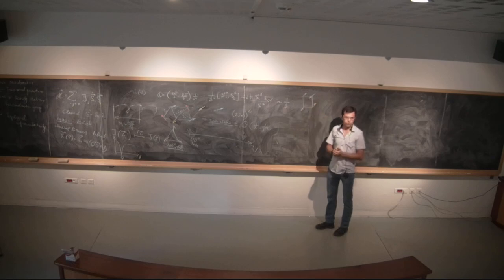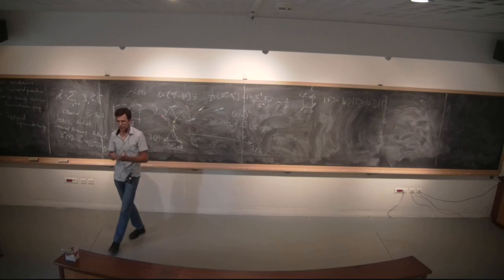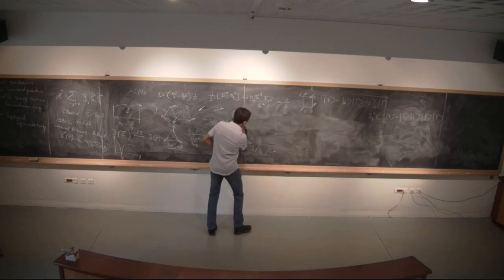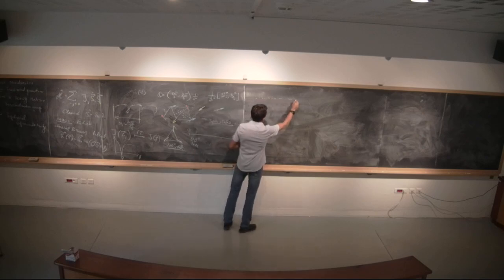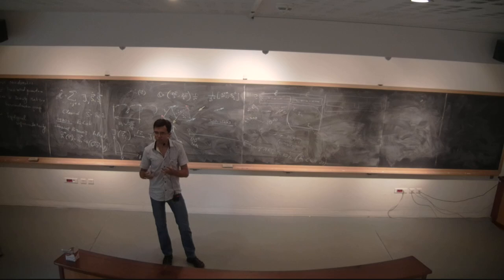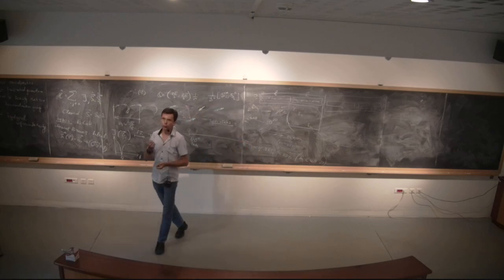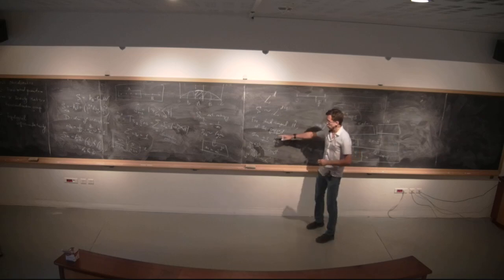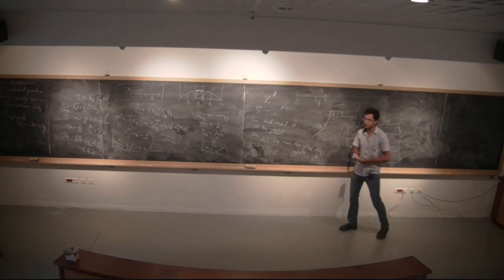A Nevidomskyy Lecture I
DMRG for frustrated spin systems @ Cargese Summer School EPICQUR2019